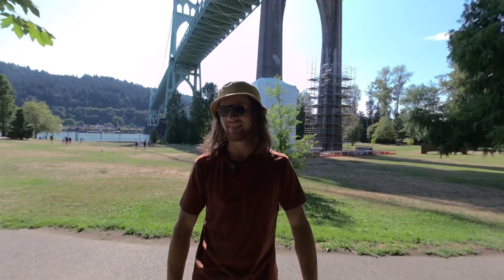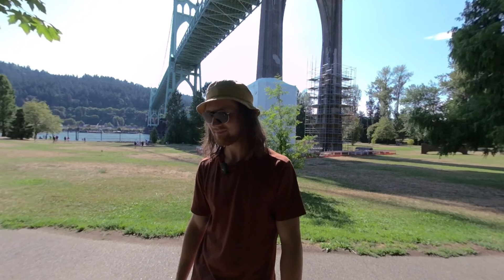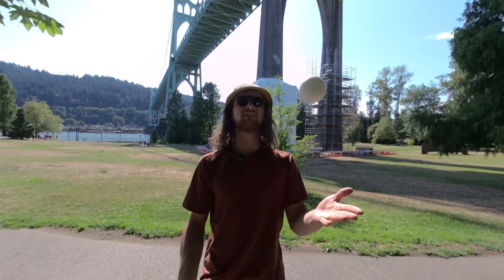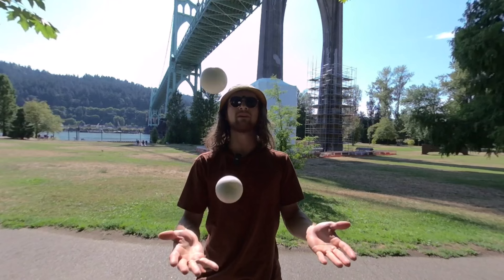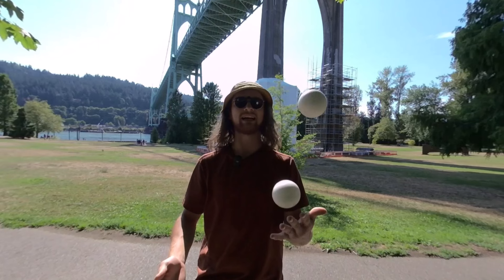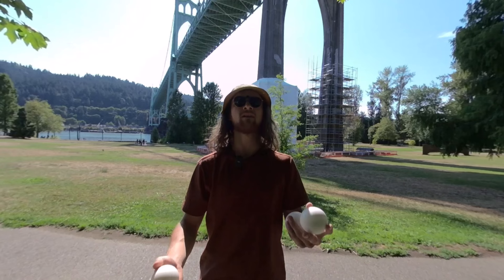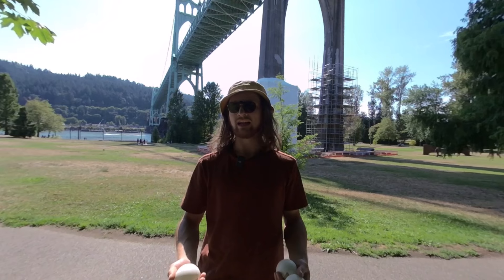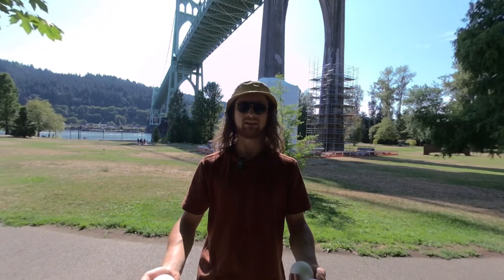VR 180 3D Stranger Under a Bridge #1 - How to Juggle with Rob the Juggler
Learn how to juggle with Rob under the St Johns Bridge in Portland Oregon.